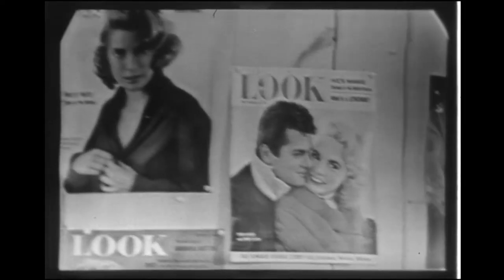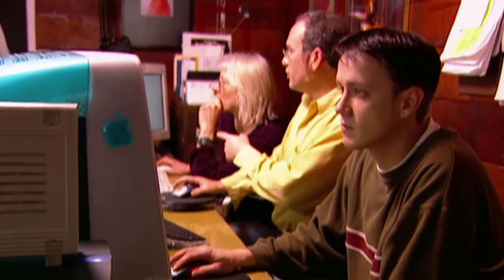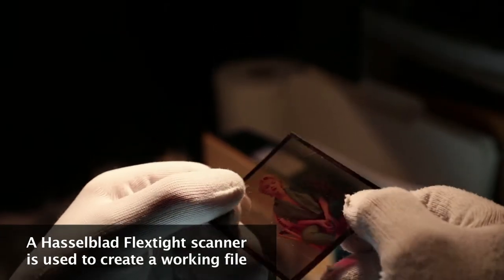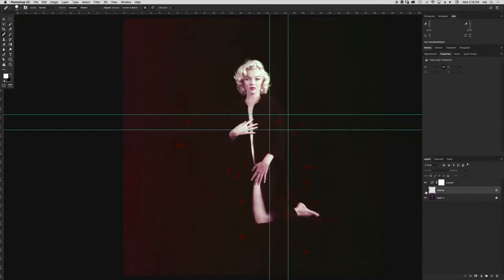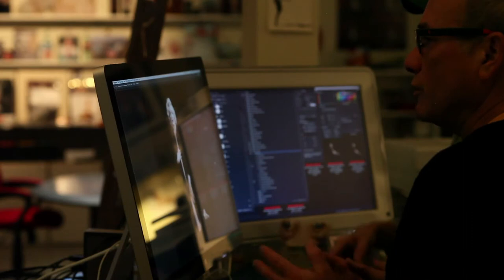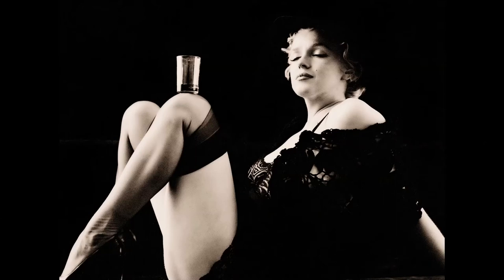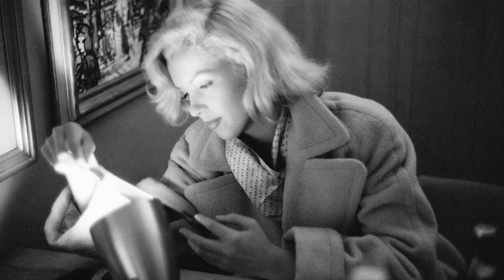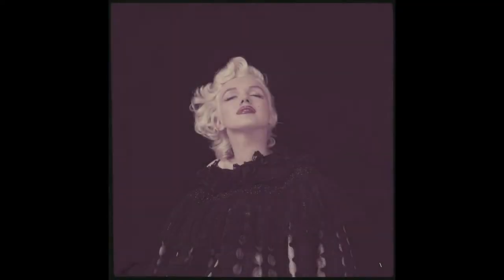Mouche Gallery MHG/MM Video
This is an in-depth educational video which shows our restoration process. Enjoy!